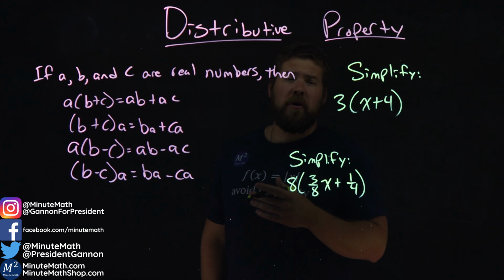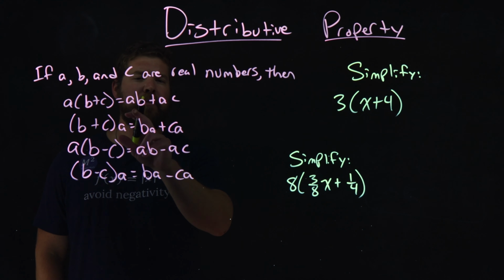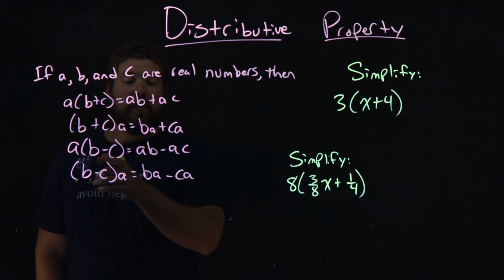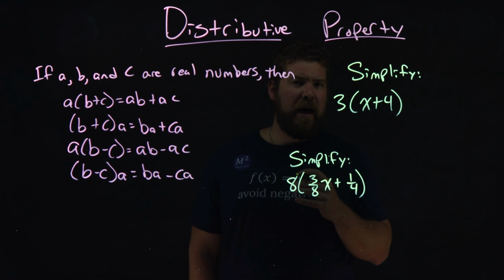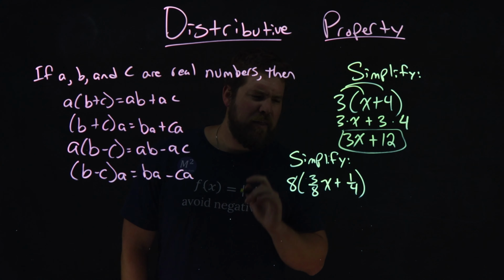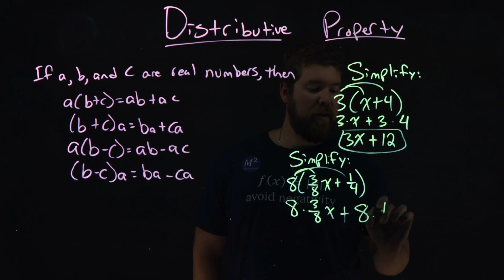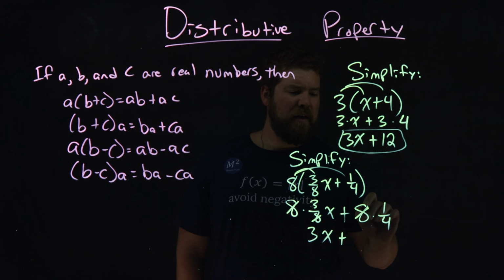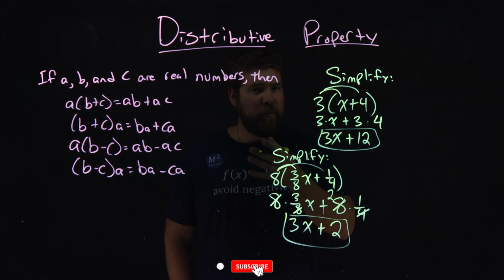Understanding the Distributive Property | Part 1 | 2 Examples | Minute Math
In this video we understand the distributive property. We first review what is the distributive property and then show two examples of how to use the distributive property We simplify 3(x+4) and 8(3/8 x+ 1/4).

Amazon Store Front: How we make our videos, Recommended Educational Resources, Etc.:

Marecek, L., & Mathis, A. H. (2020). Properties of Real Numbers. In Intermediate Algebra 2e. OpenStax.